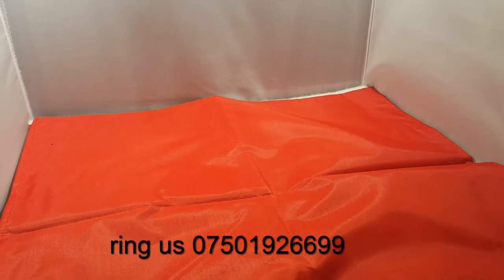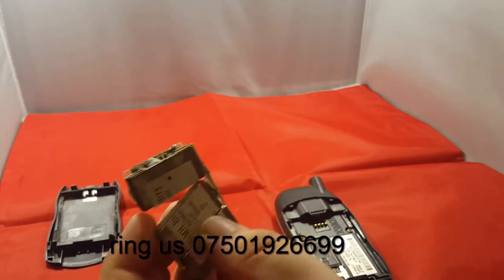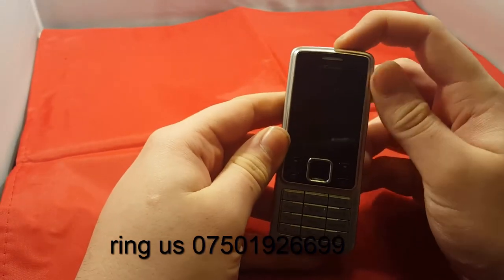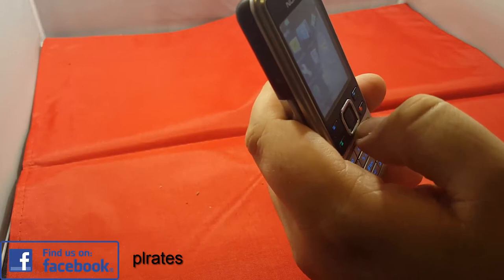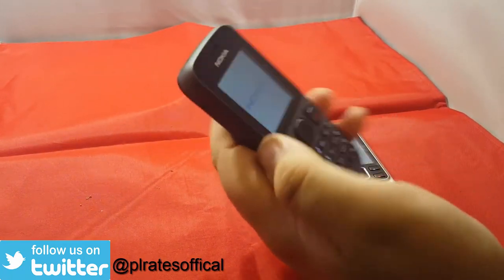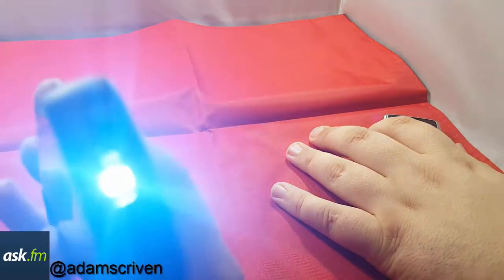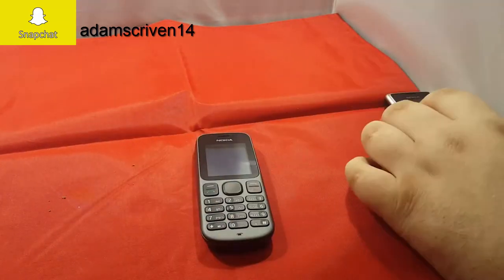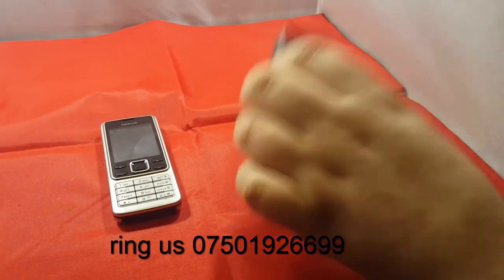stephens new phone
follow our twitter: @plratesoffical
follow my askfm: @adamscriven